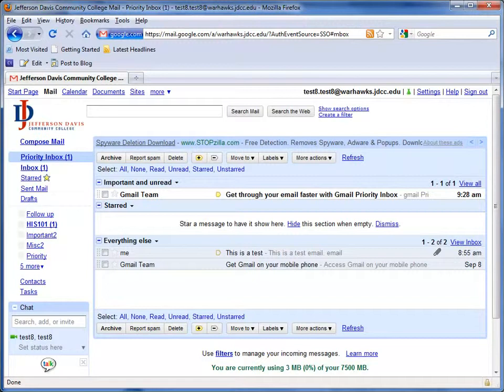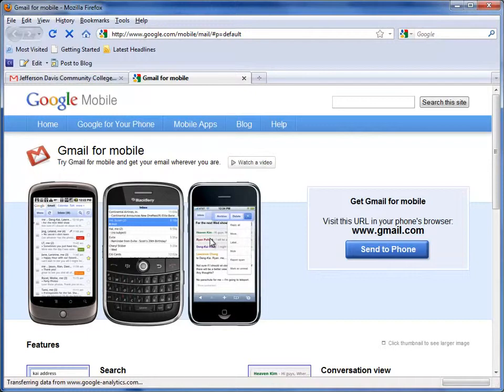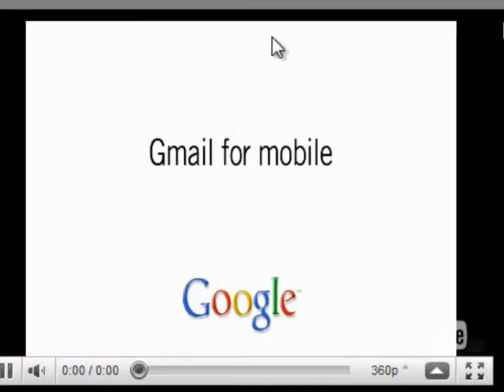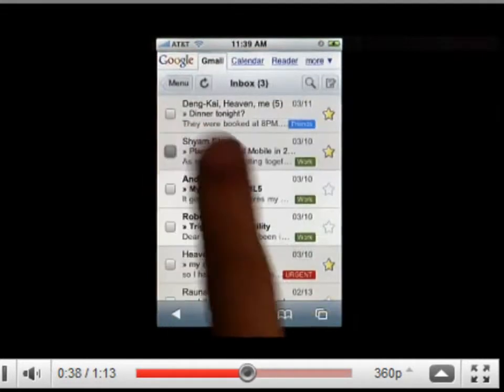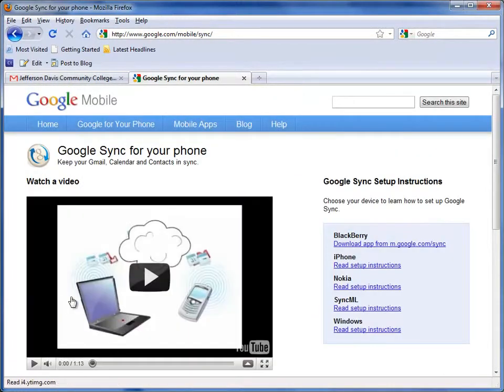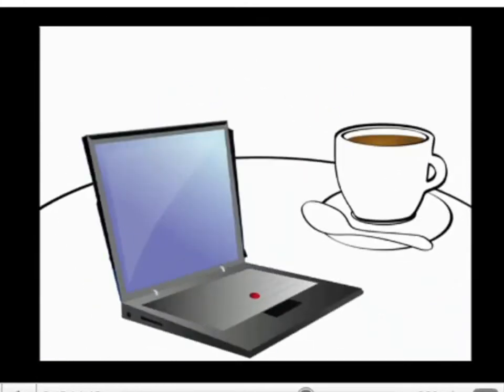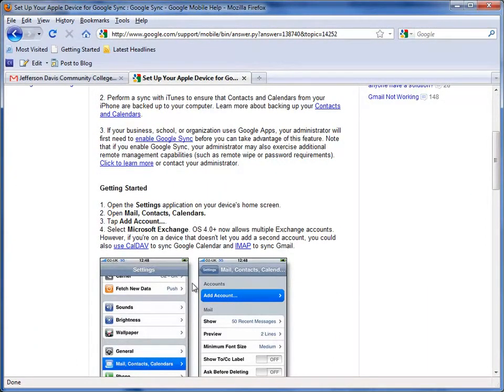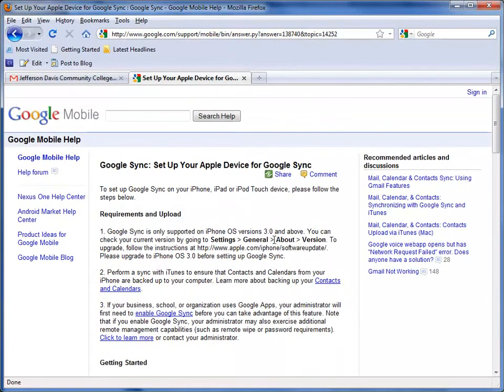Google Guide - Mobile2